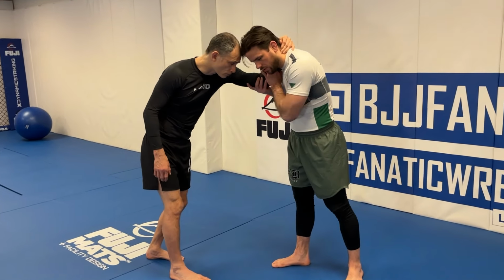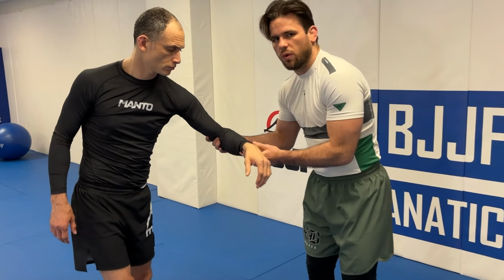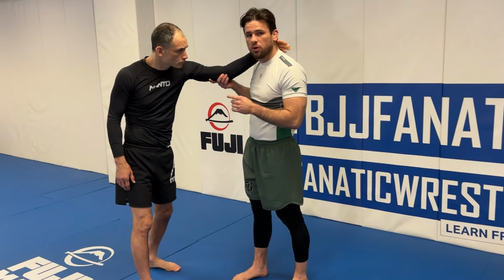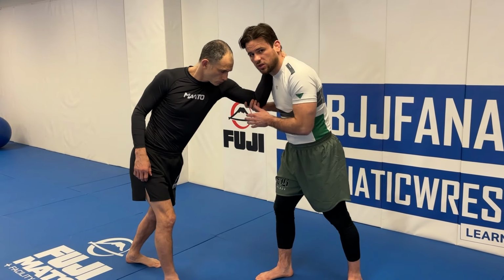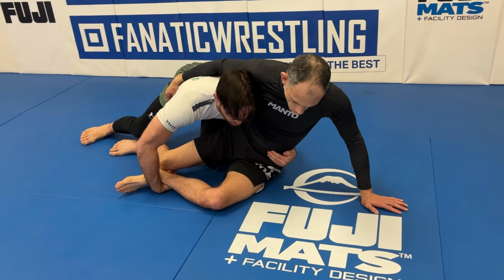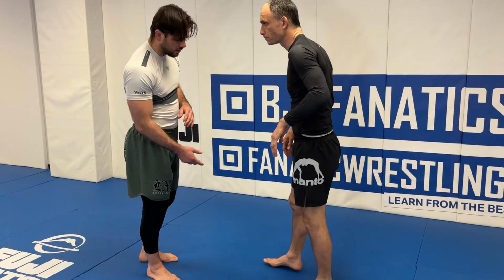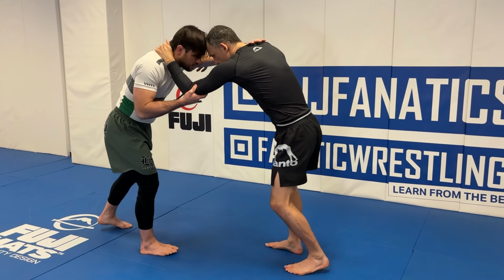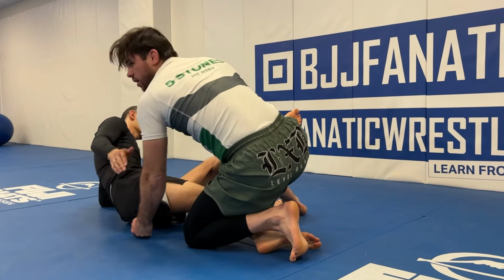Your Lead Leg is No Match for Placido's Ankle Pick (No GI BJJ)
Here's my Whole CLAMP GUARD FANATICS INSTRUCTIONAL